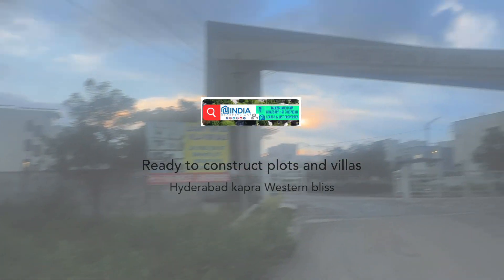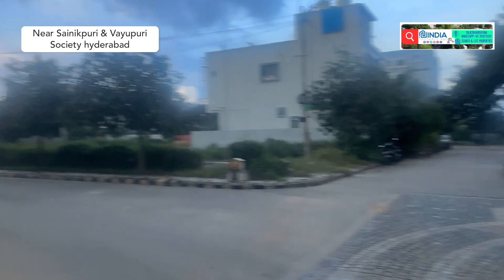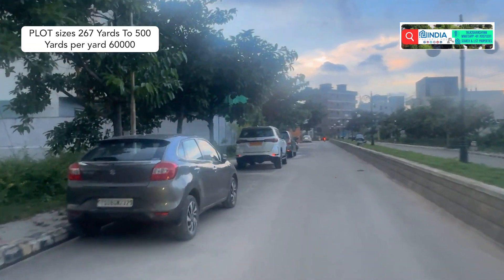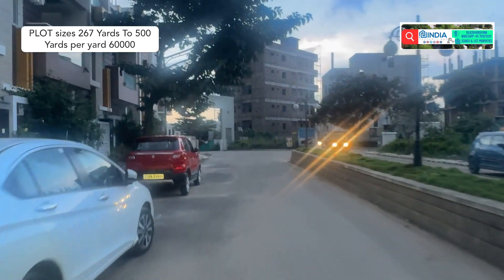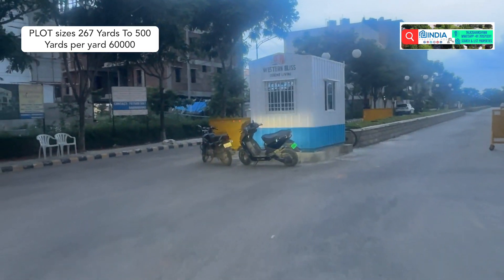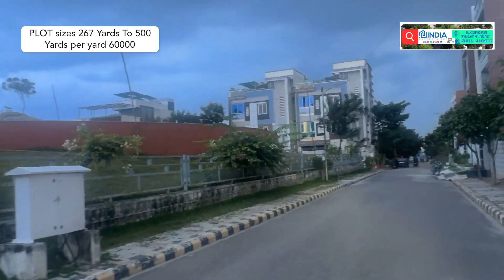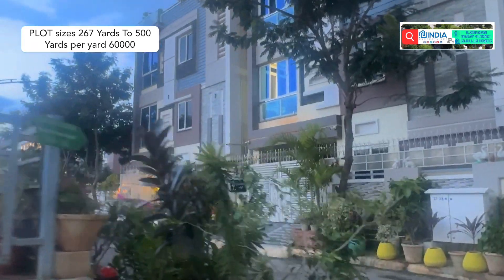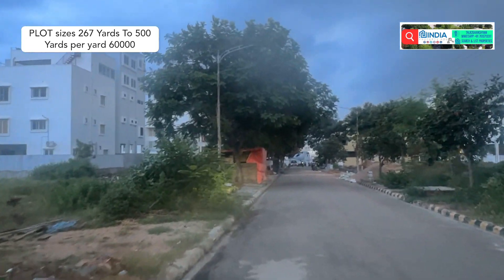Discover Fabulous Luxury Plots For Sale In Kapra Hyderabad - The Perfect Investment Opportunity!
Luxury Plots for Sale in Kapra, Hyderabad | Invest now
Invest In Luxury Plots For Sale In Kapra Hyderabad Today!
Join me as I explore the most luxurious plots for sale in Kapra, Hyderabad, and see if I can find the best investment opportunity!

Discover a unique investment opportunity with our exclusive luxury plots for sale in Kapra, Hyderabad! This video showcases the prime location, exceptional amenities, and the potential for high returns on investment. Whether you're looking to build your dream home or invest in a thriving community, these plots offer the perfect blend of luxury and convenience.

In this video, we will explore:
- The strategic advantages of investing in Kapra
- Nearby attractions and developments that enhance property value
- Detailed information about plot sizes, pricing, and financing options
- Insights on the real estate market trends in Hyderabad

Join us as we take a closer look at these stunning luxury plots and why now is the perfect time to invest. Don't miss out on owning a piece of this vibrant and growing area. Watch till the end for exclusive tips on making the best investment decision!

If you're ready to elevate your lifestyle or expand your investment portfolio, hit play now and discover your future in Kapra, Hyderabad!

amenities, ground water supply, plots for sale, real estate, 24/7 security, Kapra, villas for sale, investment opportunity, landscape parks, close to schools, 500 yards, Hyderabad, property in Hyderabad, Hi-Tech City, Western Bliss, Secunderabad metro, Sainikpuri, Yapral

Connect with : Ghanshyam